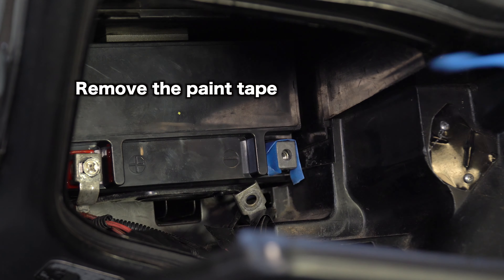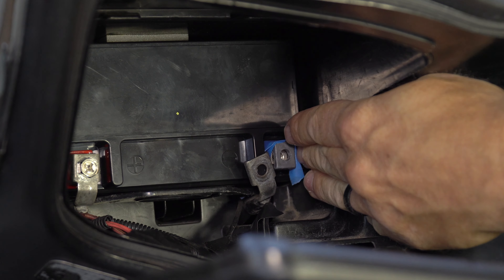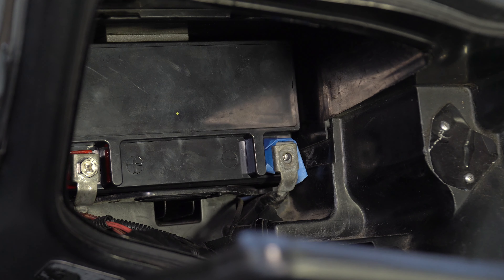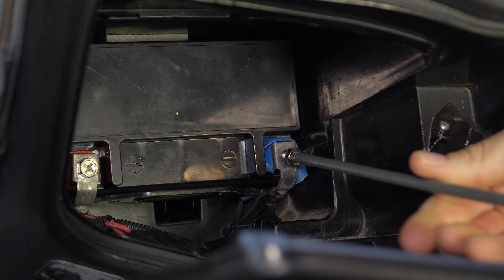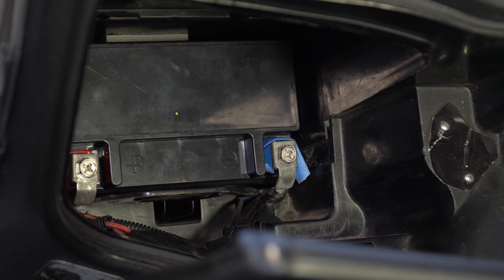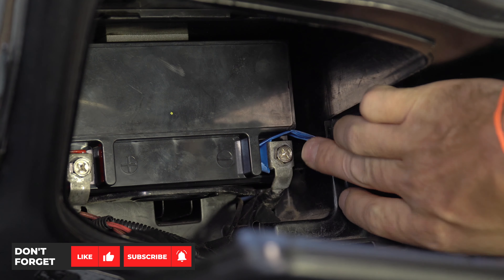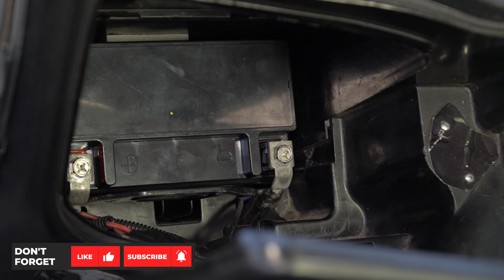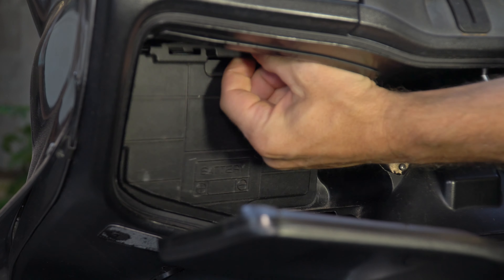Suzuki Burgman 400 Battery Replacement 2007-2016 | Mitch's Scooter Stuff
In this video I am showing you how to replace the battery on Suzuki Burgman 400 with great tips to make the job much easier!!
New Battery
*** Tools I used in this video:
Long Phillips screwdriver #2
Ratchet 1/4 drive
3” / 6” extension set 1/4 drive
10mm socket 1/4 drive
Paint tape
Battery Charger

*** Need help with your scooter?  I offer memberships to chat with me directly from anywhere in the world! TEXT  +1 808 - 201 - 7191

Filmed by Mitch Bergsma
Edited on Final Cut Pro X on Mac
Scooter Intro edit by Erik Lauritzen

About Mitch's Scooter Stuff:
This channel is all about scooters! Tutorials, How to, DIY Maintenance, Reviews, Mods, Vlogs, Just for Fun, and more!